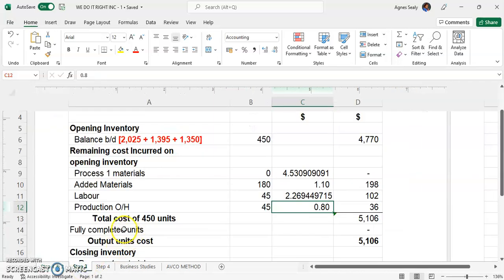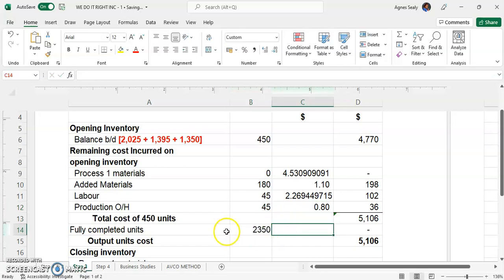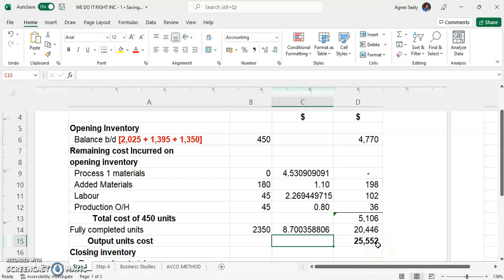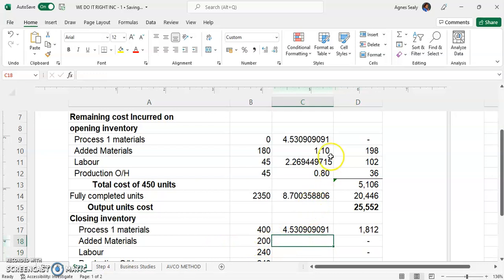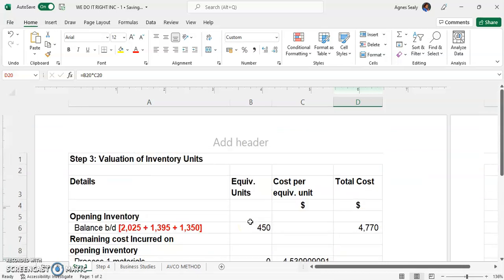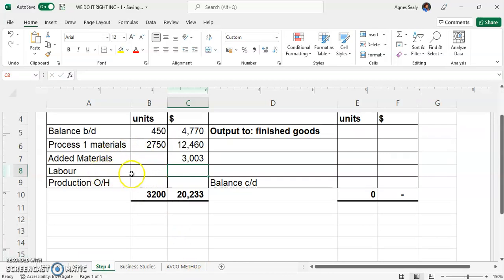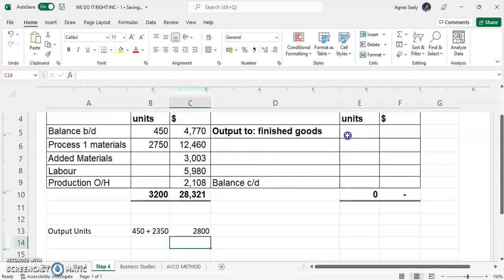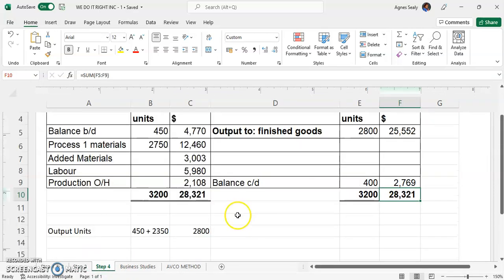We Do It Right Incorporated (FIFO Method) - Part 4